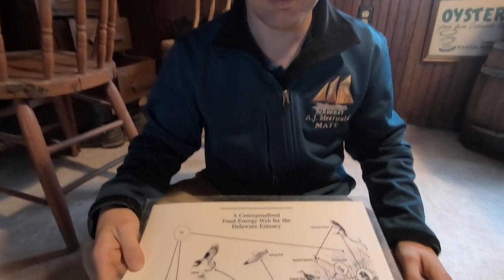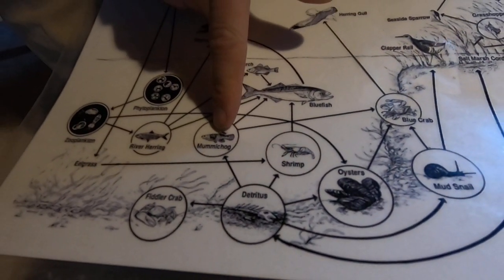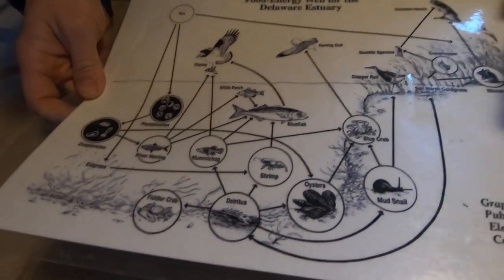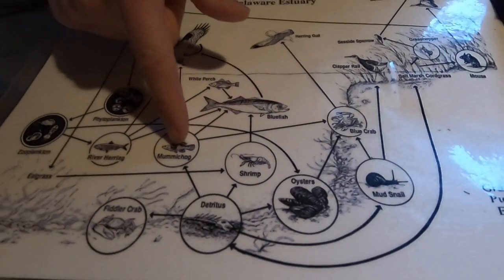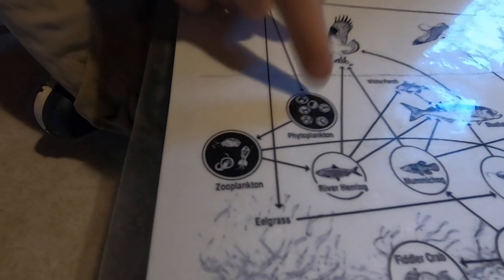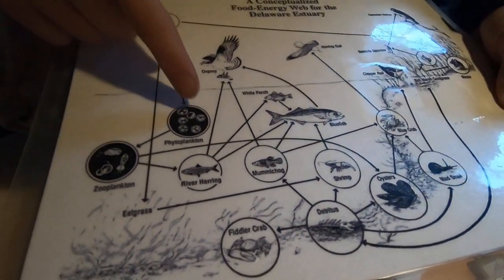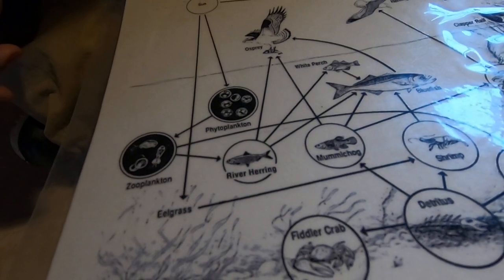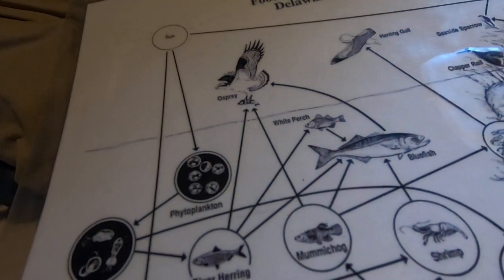Plankton Part 2 Supplement - Food Webs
We're bringing the Bayshore to YOU! This video is a supplement to our Plankton Part 2 video Here we explain food webs in more detail.